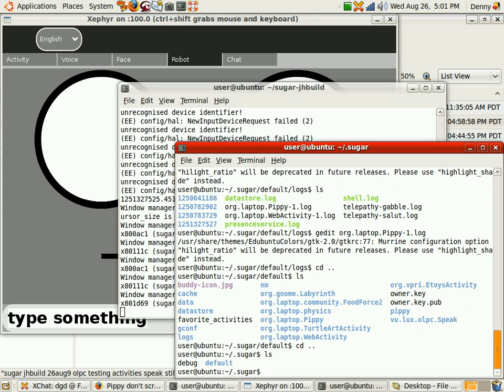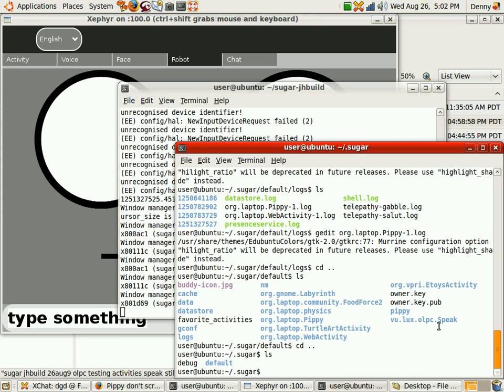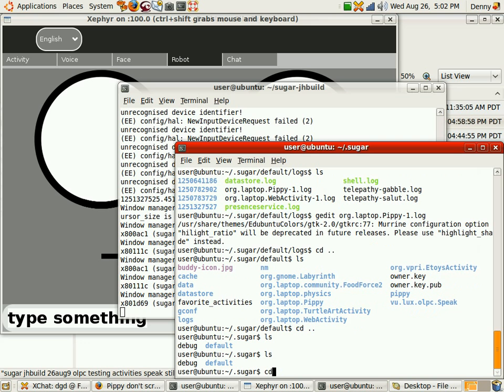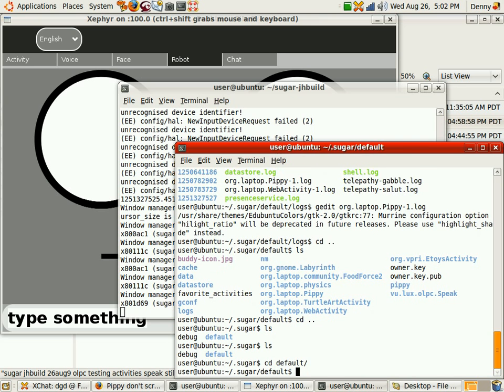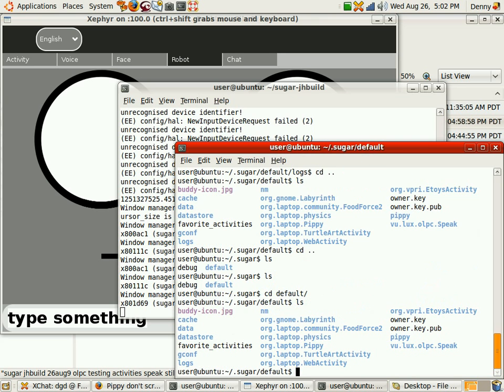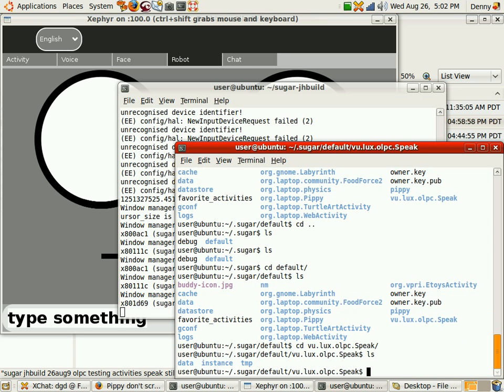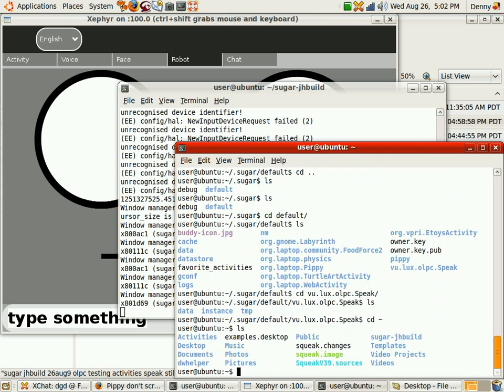sugar jhbuild 26aug9 olpc testing activities trying to find and install an xo file